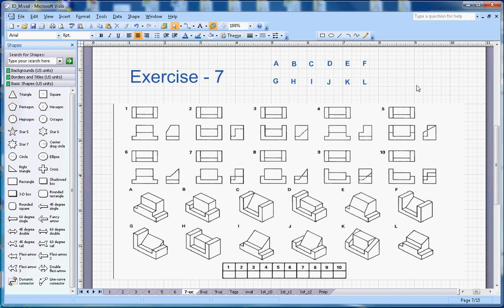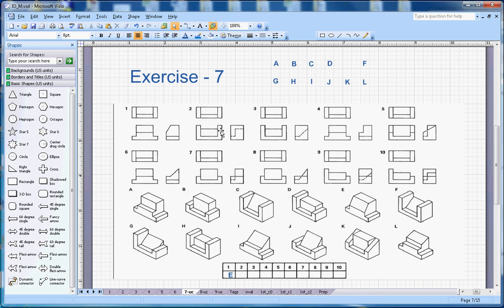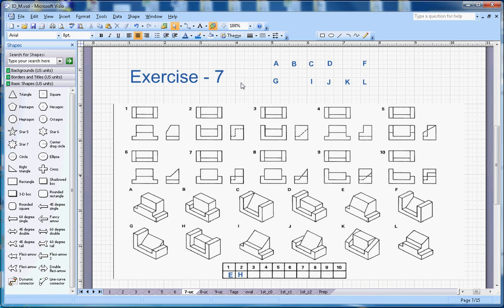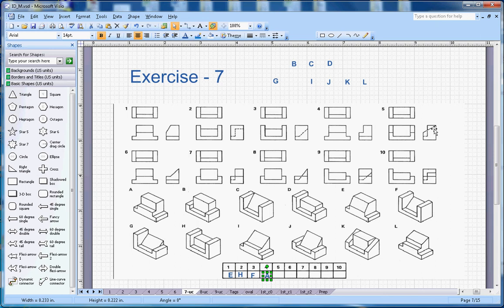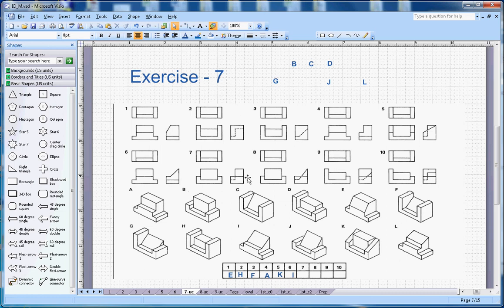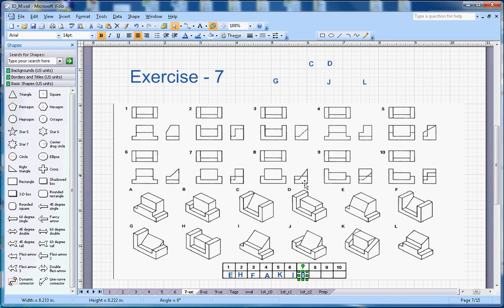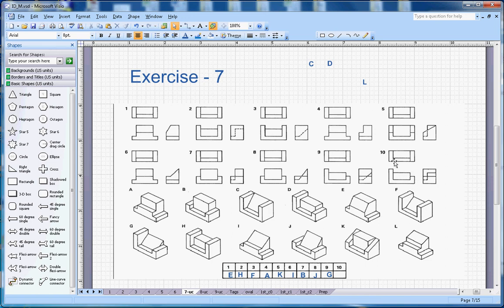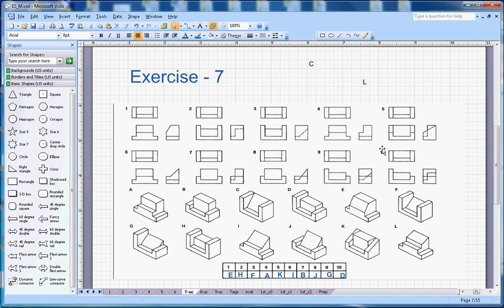Isometric Drawing - Exercise 7